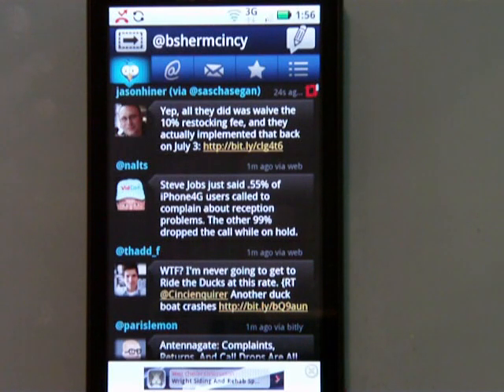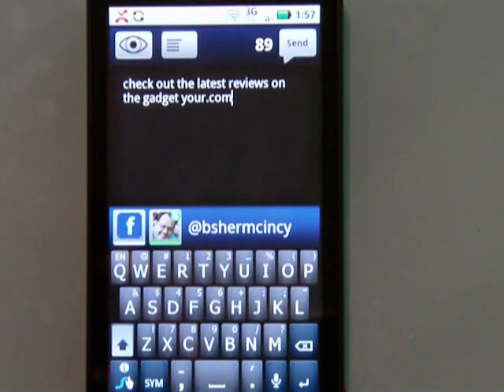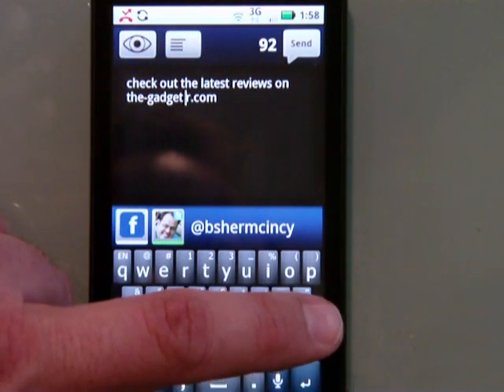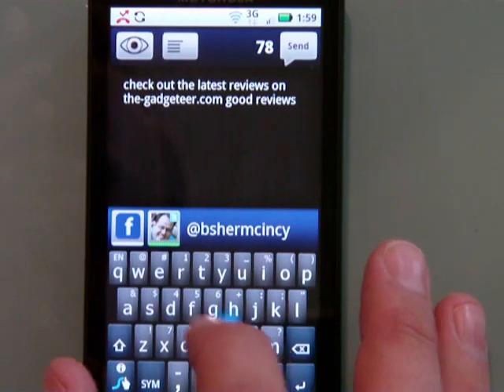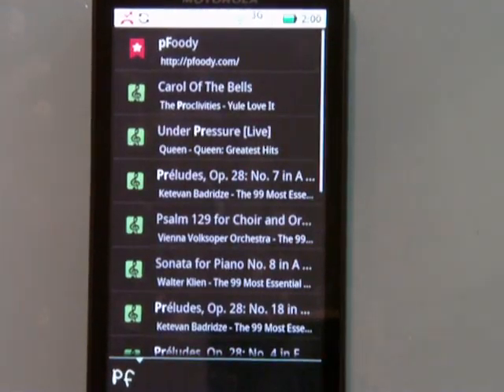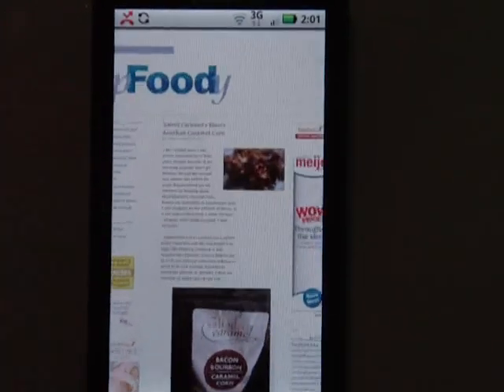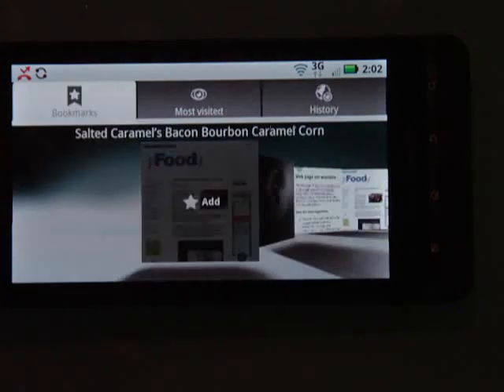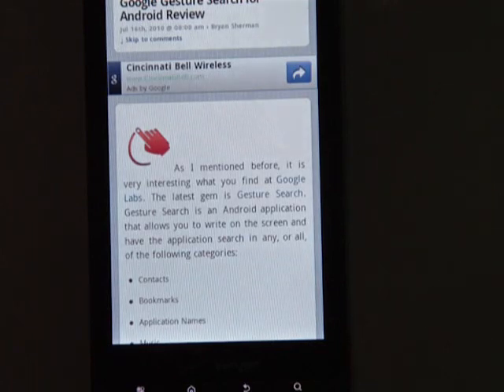Droid X Entry and Browsing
A demonstration of using the voice recognition, Swype and navigation tools when adding text. Also a quick overview of Google Gesture Search and browsing web sites. Go to The-Gadgeteer.com for the review.